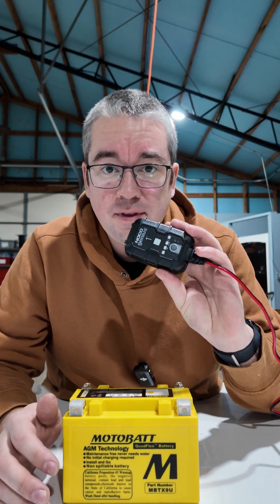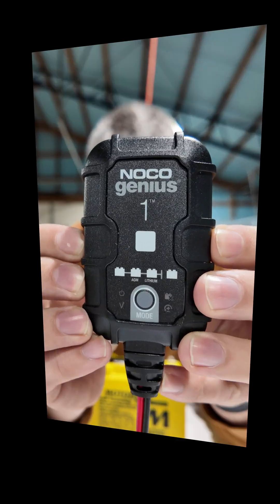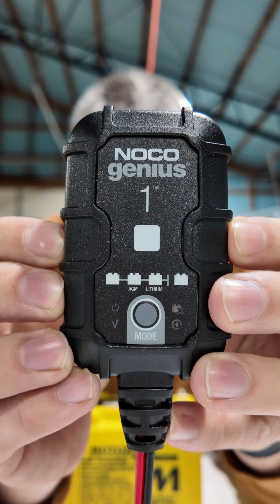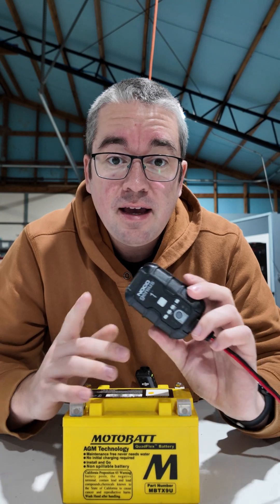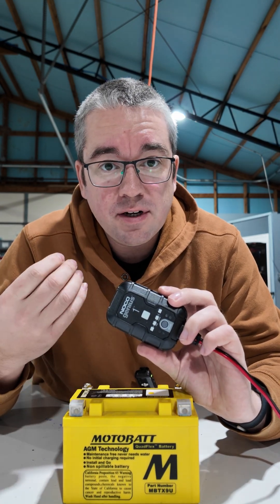How to Protect Your Batteries and Your Wallet with a Battery Tender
Keep your batteries healthy and save money with a simple yet essential tool: the battery tender. In this video, I highlight how these devices can prevent battery self-discharge and prolong the lifespan of batteries used in geophysical equipment and other tools. Proper battery maintenance is critical for ensuring your gear stays functional when you need it most. Watch to see just how easy it is to keep your batteries charged, conditioned, and ready to go for years to come!